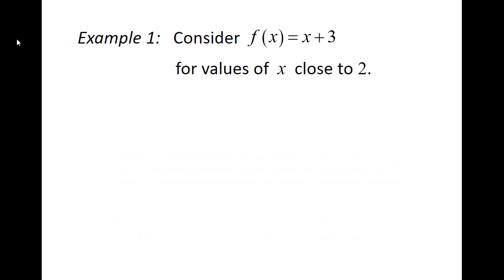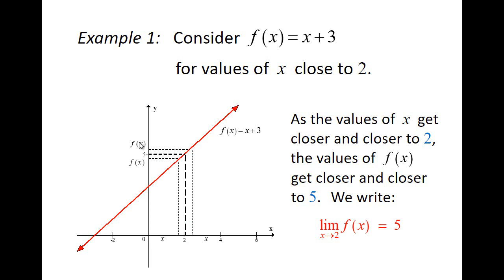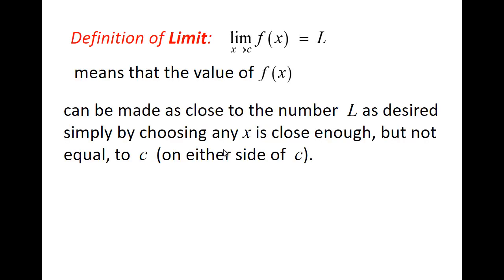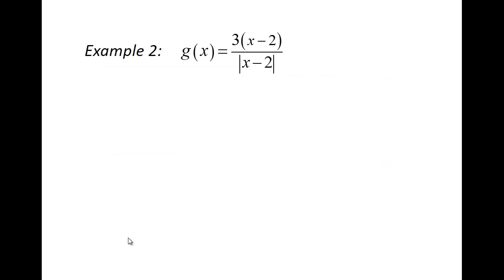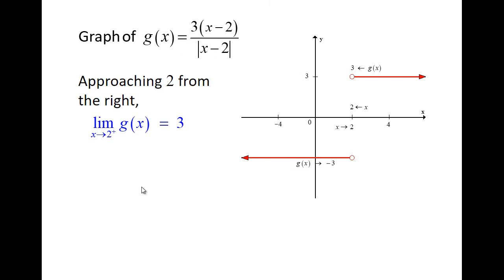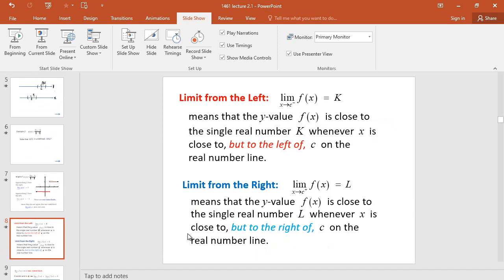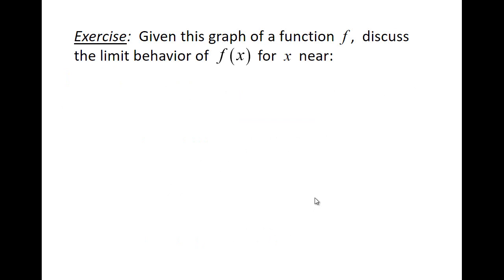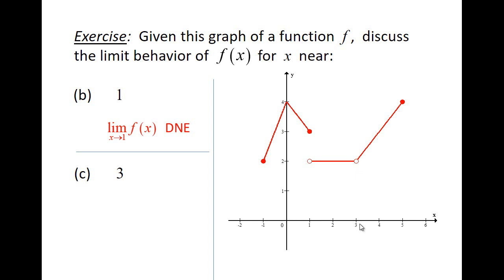V1 Lec 2.1 Limits